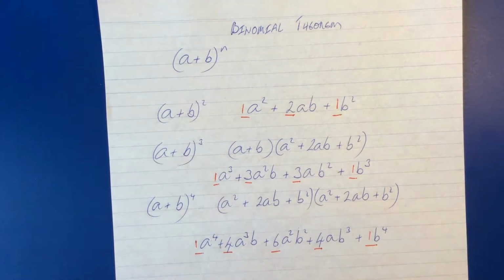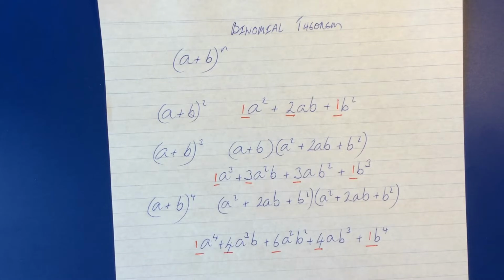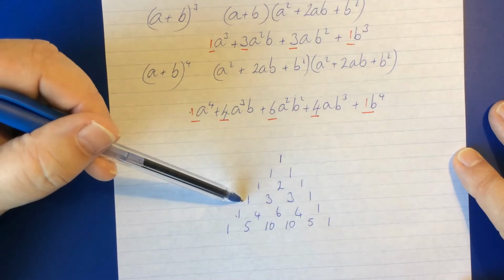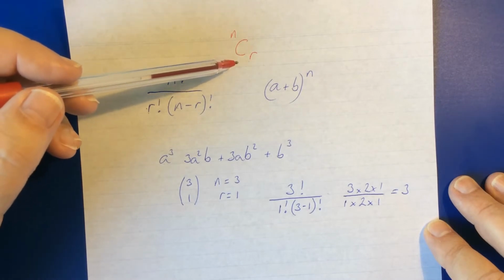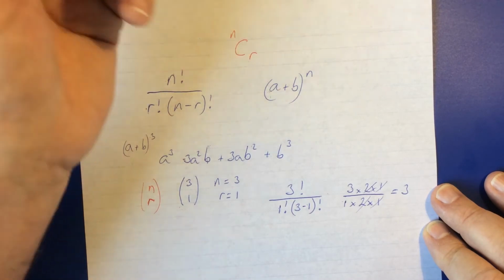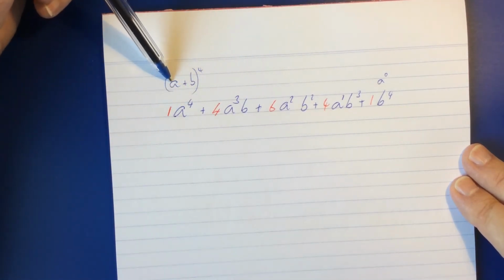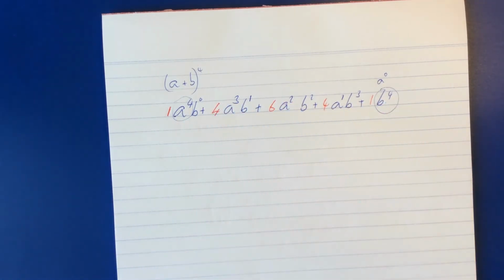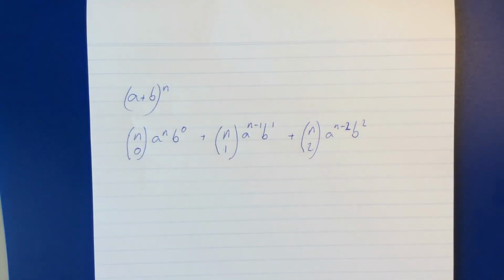Binomial Theorem Explained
A walk through what can be a very confusing area of maths. Binomial Theorem does not need to be hard or confusing. Try this approach.